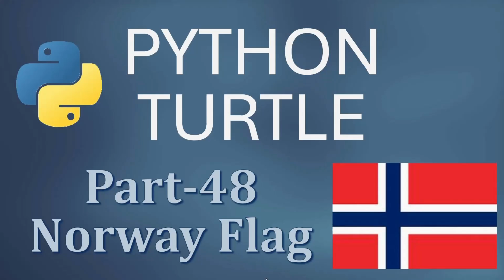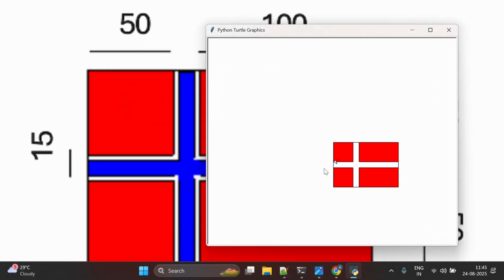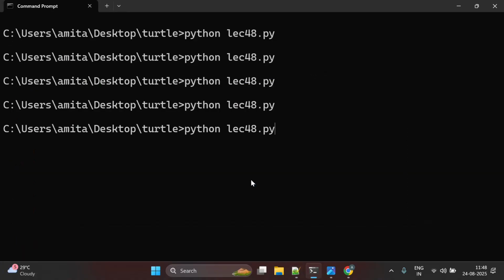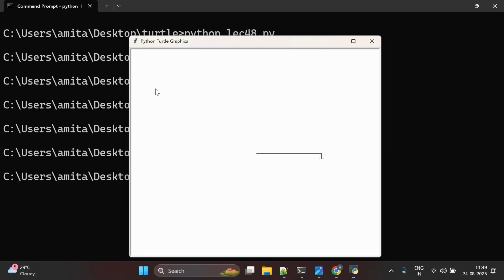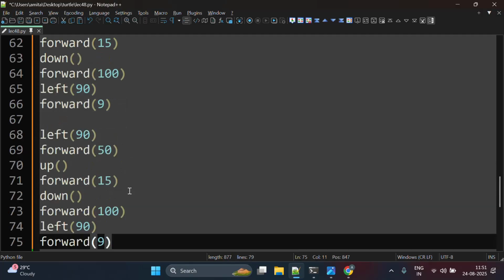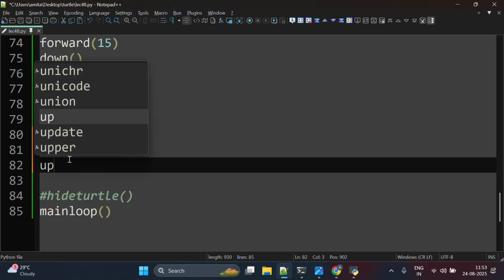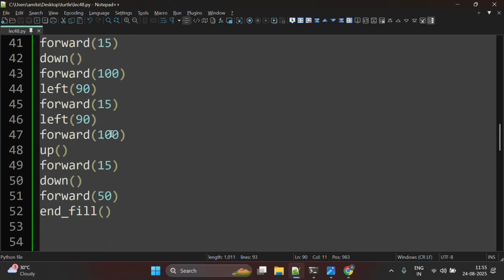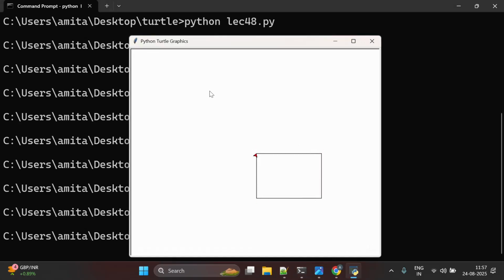Draw the Norway Flag with Python Turtle Step by Step Tutorial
Learn how to draw the Norway flag using Python Turtle graphics in this step by step tutorial by Infosmart Solutions. This video is perfect for beginners in Python programming as well as those who want to improve their turtle graphics skills. By the end of this tutorial, you will know how to use Python Turtle to create the national flag of Norway with accurate proportions, colors, and shapes.

Python Turtle is a beginner friendly library that makes it easy to create graphics and learn programming concepts. In this video, I will explain each step in detail so that you can follow along and code the Norway flag yourself. Even if you are new to Python or have never used turtle graphics before, this tutorial will guide you through the basics like setting up the screen, using turtle commands, choosing colors, drawing rectangles, and aligning shapes to form the flag of Norway.

The Norway flag is a red background with a blue cross outlined in white. We will use Python Turtle functions like penup, pendown, goto, forward, left, right, begin_fill, and end_fill to draw this flag systematically. The process will not only teach you how to make the Norwegian flag but also strengthen your logic in Python programming.

1. Easy to follow step by step guide for drawing Norway flag using Python Turtle.
2. Great for beginners learning Python graphics programming.
3. Helps you understand the basics of shapes, positioning, and coloring in Turtle.
4. Fun project to add to your Python coding journey.
5. You can customize this project and create flags of other countries using similar methods.

In this tutorial you will also learn:

* How to install and use the turtle module in Python
* How to set up the screen size and background color
* How to use loops and functions to reduce repetitive code
* How to accurately place shapes to represent the design of the Norwegian flag

This video is useful for students, teachers, coding enthusiasts, and anyone interested in learning programming with fun visual projects. You can use this project for school assignments, coding practice, or just to explore creativity with Python.

Your support helps in creating more programming content for learners around the world.